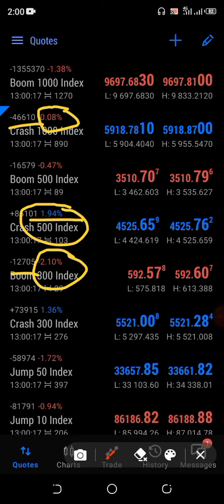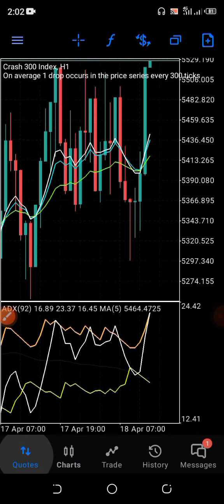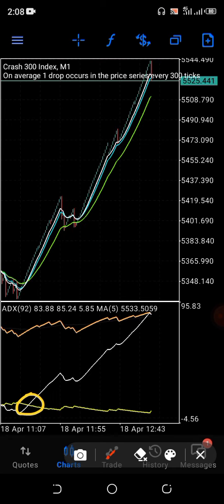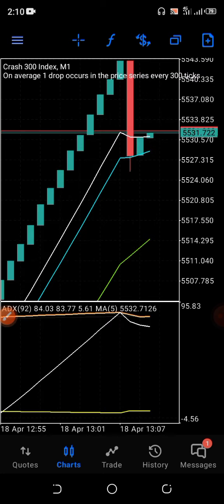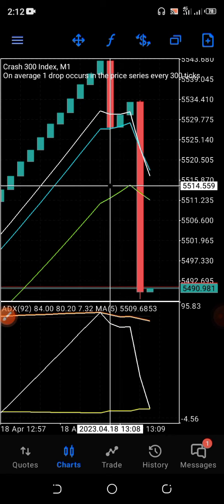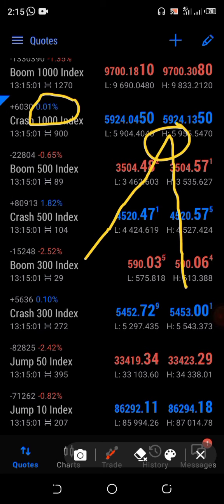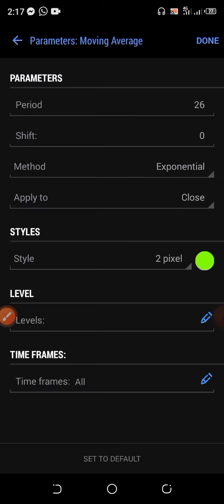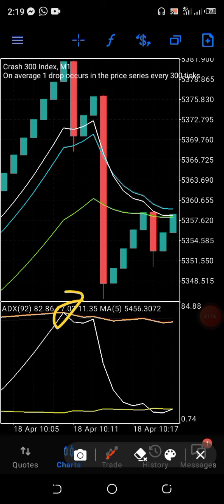BOOM AND CRASH 300, 500 BEST SPIKE CATCHING AND SCALPING GROW ANY Account/ ACCURATE FOREX STRATEGY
This Video Works like magic it accuracy is second to none, watch this video carefully and don't skip any part for you to get the full ppackage

           JOIN
New GDFX Telegram